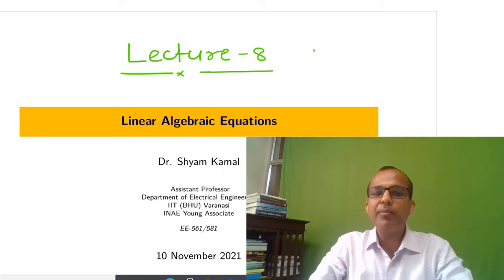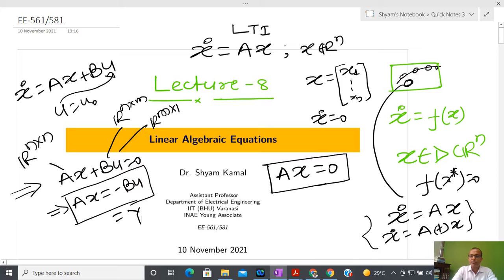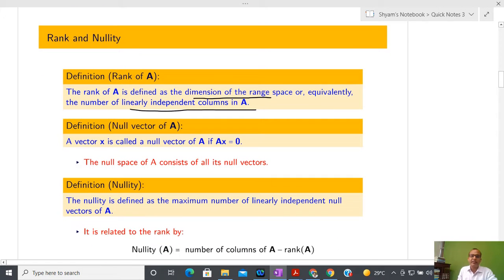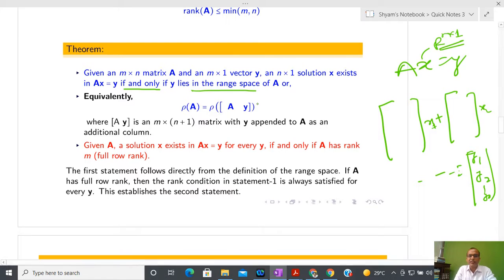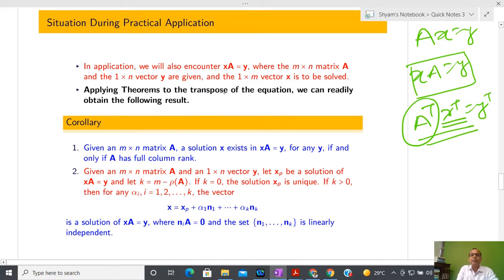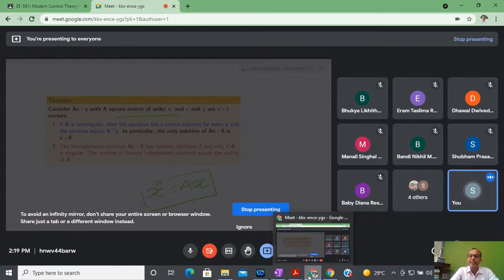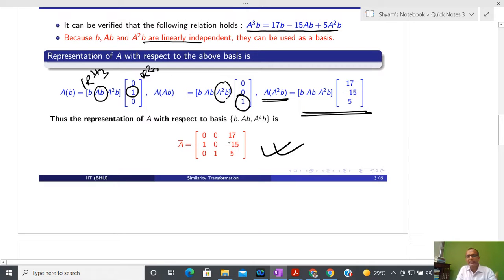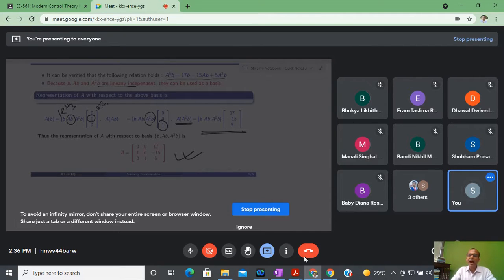EE-561/581: Lecture-8 (Linear Control Theory) Linear Algebraic Equations